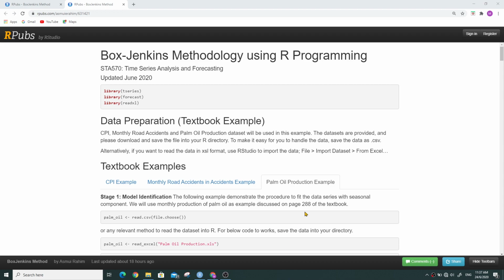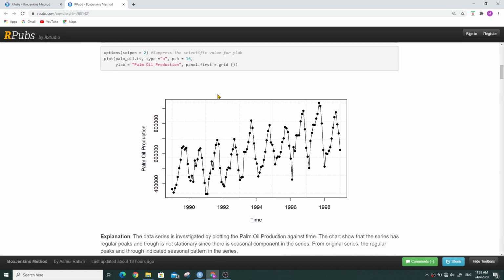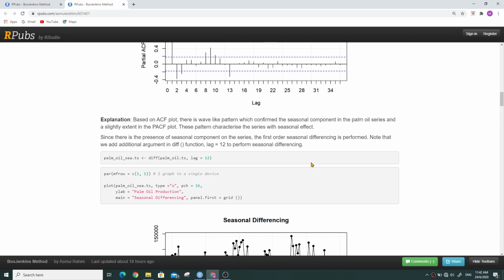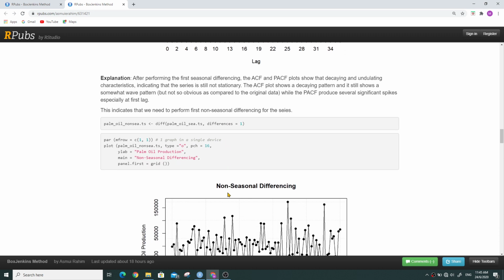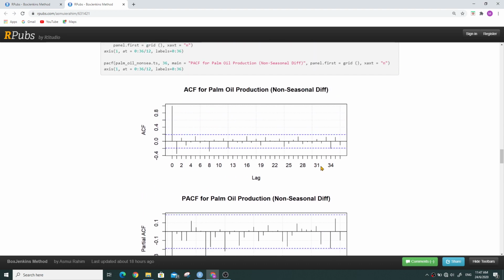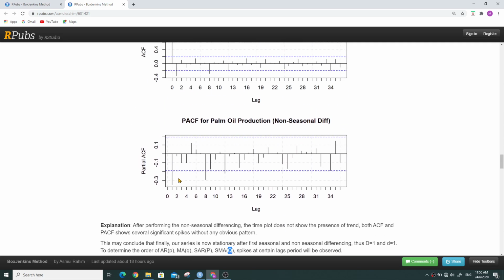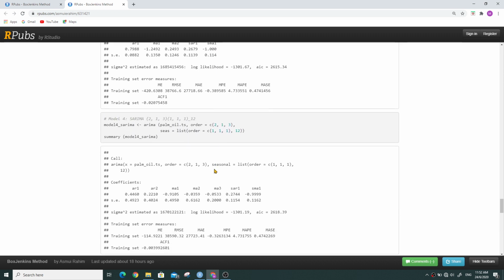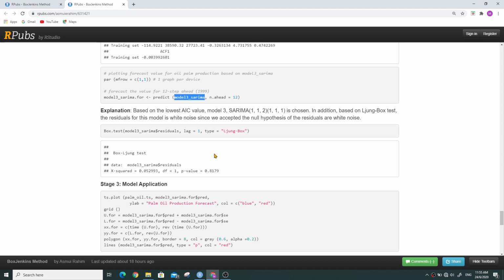Video 7 8 Box Jenkins Palm Oil Production Example